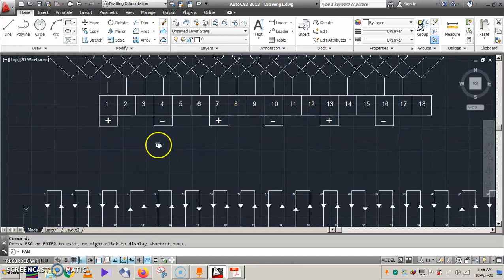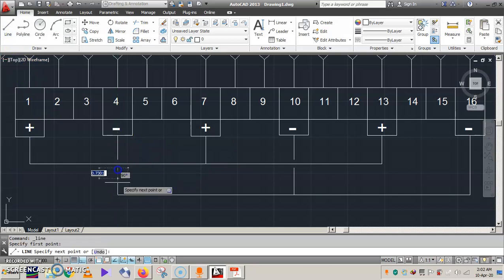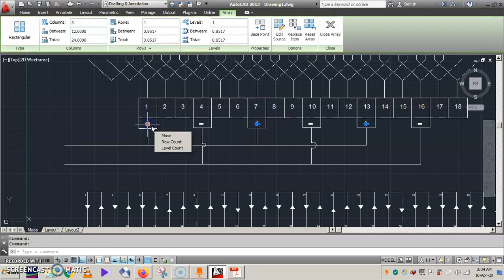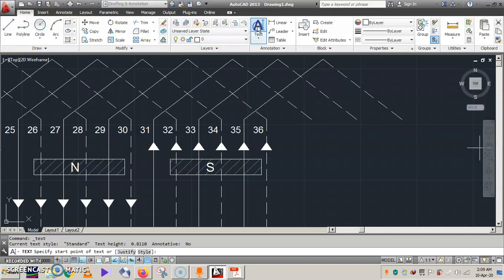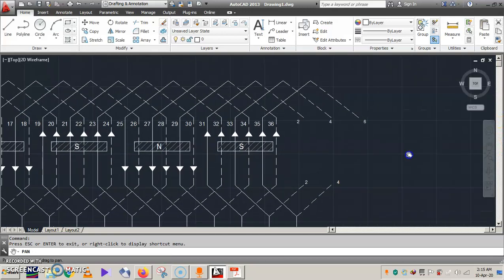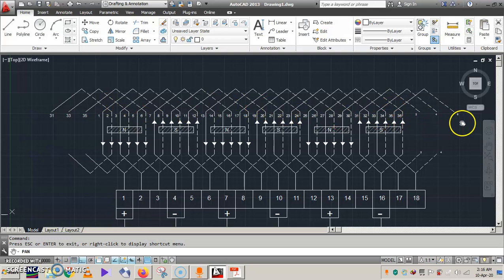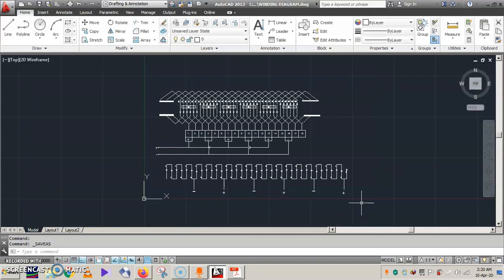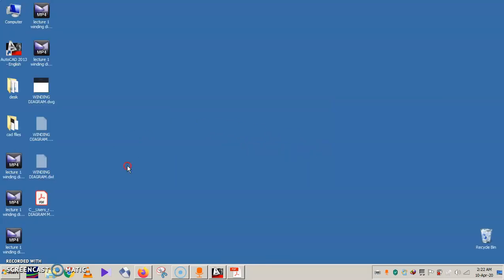lecture 1 winding diagram part 6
QUESTION

DC MACHINE HAVING
ARMATURE SLOTS = 18
Z= 2 CONDUCTORS PER SLOT
P= 6
DEVELOP LAP WINDING DIAGRAM, SEQUENCE DIAGRAM, SHOW POSITION OF BRUSHES AND DIRECTION OF INDUCED EMF